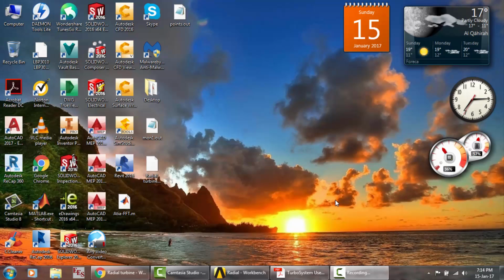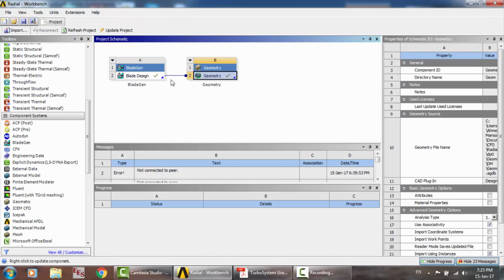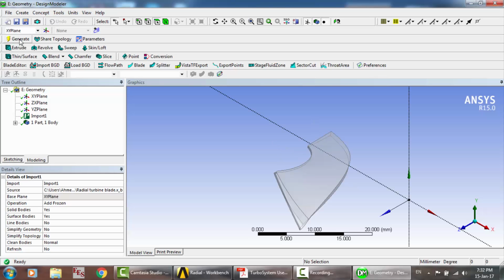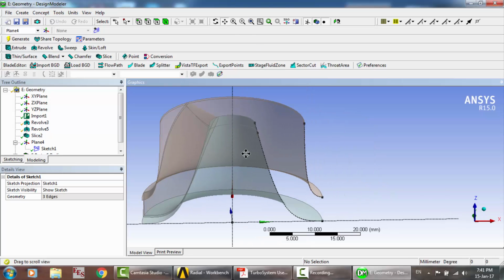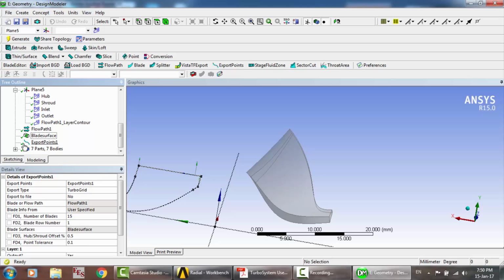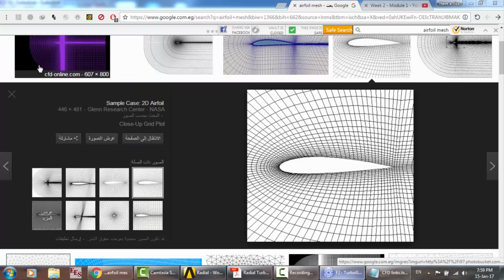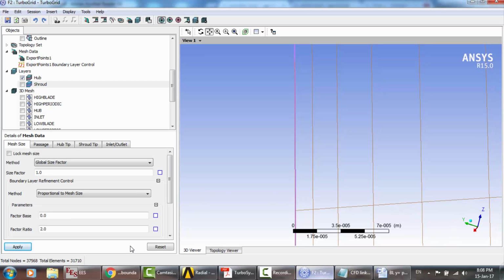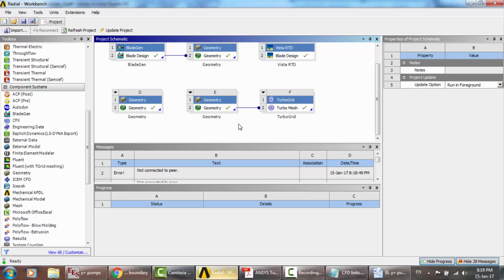A CFD Radial Turbine Ansys Blade Design Modeler Editor and TurboGrid Flow path and Export points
check out the links under the introduction of the description:
Generating the flow path of a turbomachine can be an automatic process or a manual process. Using Ansys BladeGen or Vista RTD helps us for designing the radial turbine from scratch. On the other hand, the manual method helps the designers to investigate their CAD model numerically. This tutorial shows the 2 methods. Also the method is available for a centrifugal compressor but with slight differences in the boundary conditions.

The links:
CFD Reference:

Master's Thesis